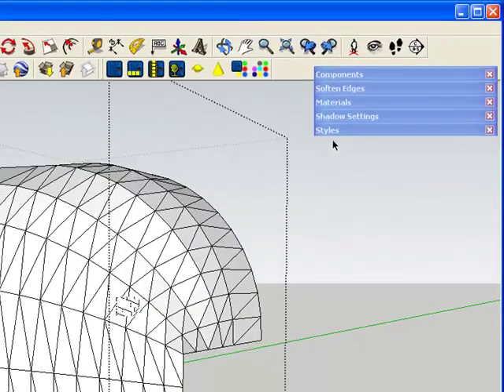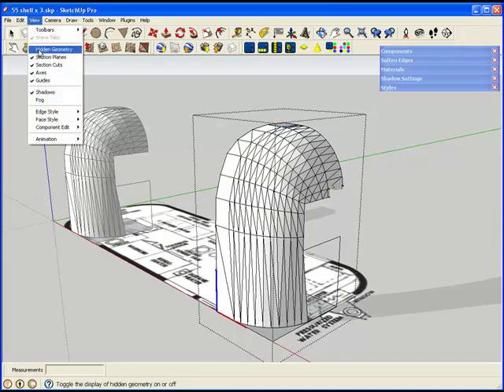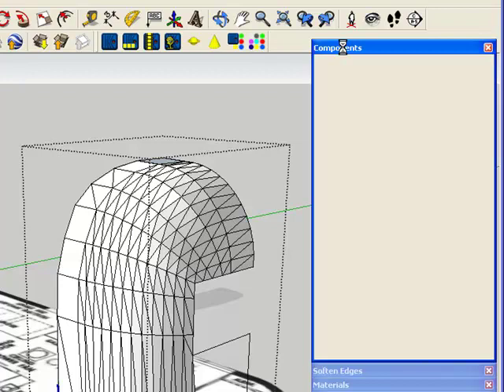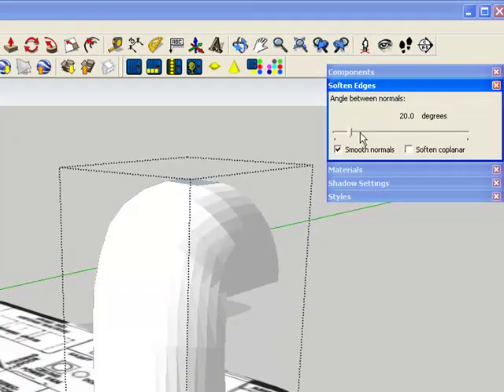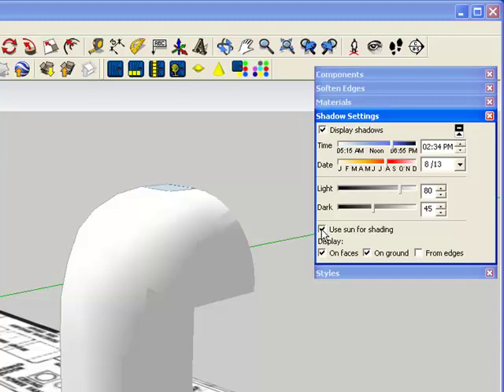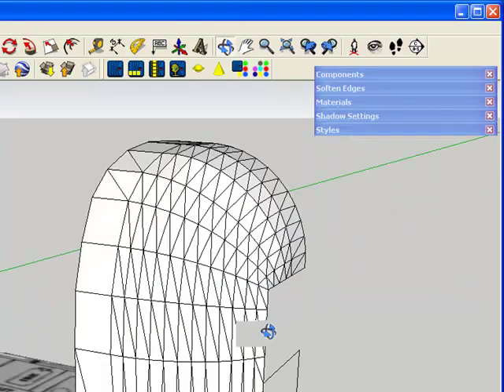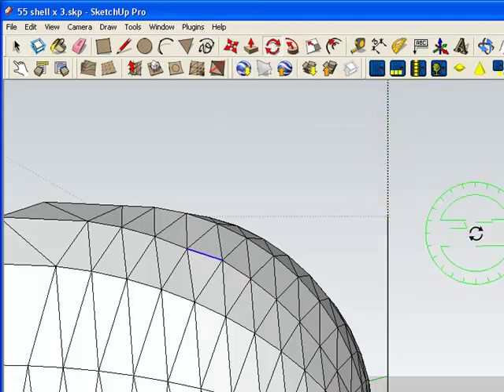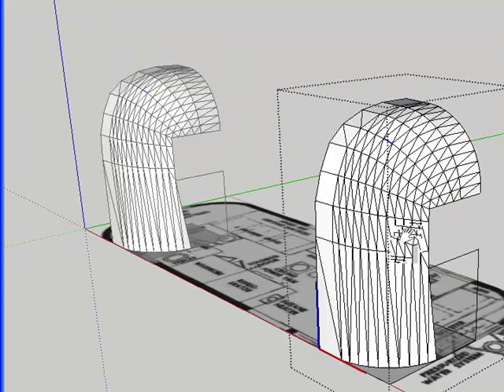55 End Cap Hand Drawn 9h.mp4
This section concludes the complex end cap instruction